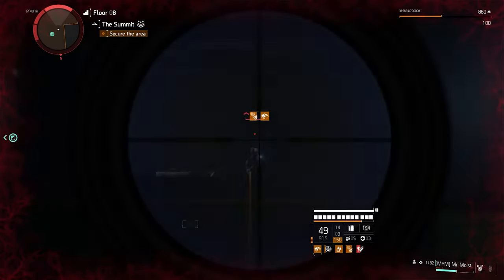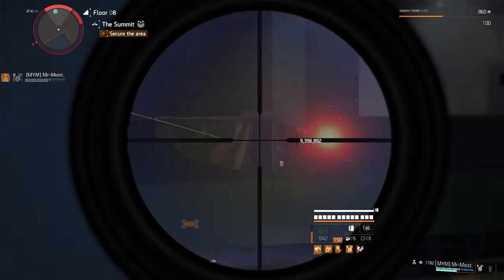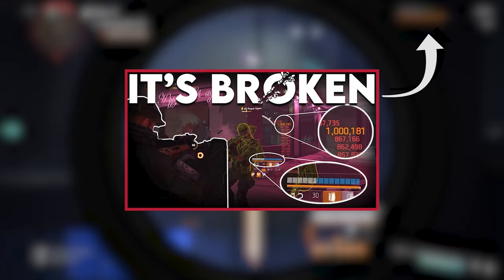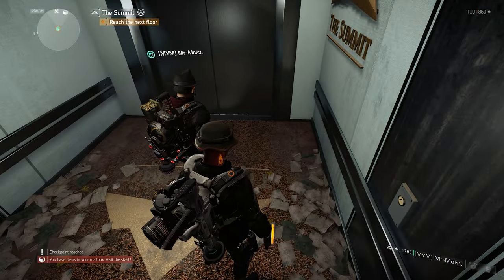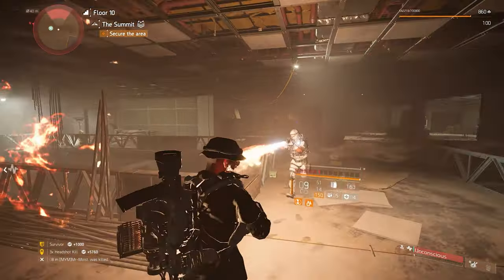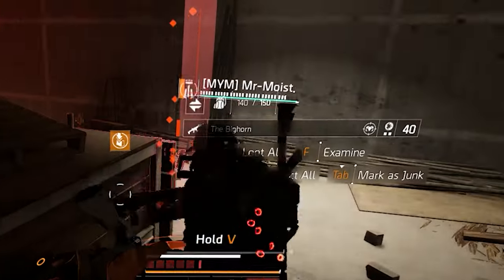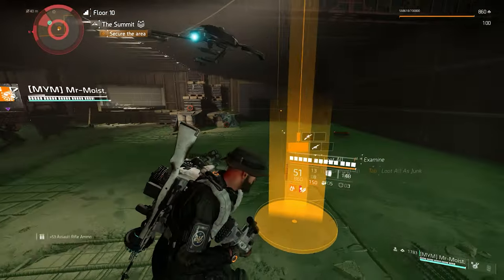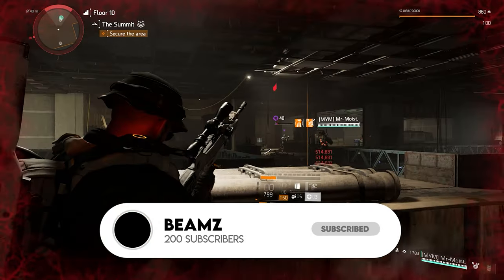HOW TO GET BIGHORN EXOTIC IN 25 MINUTES NOW! || Tips & Tricks / How To || Beamz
[Info]
If you need the Bighorn Exotic quickly, this video is for you, teaching you how to get Bighorn in 25 minutes or less.

Thank you for checking out the video! My content is similar to this with many other types, so if you enjoyed it, a sub would be greatly appreciated

[Specs]
Gpu: Gigabyte RTX 2060 OC Edition
Cpu: i5-8400 LGA1151
Ram: 16gb Corsair DDR4 2400 MHz 4-stick
Storage: Samsung 970 EVO, 500gb NVMe M.2

[Peripherals]
Keyboard: Razer Blackwidow Tournament Edition Stealth
Mouse: Corsair Sabre RGB
Mic: Razer Siren X
Headset: Logitech G533 Wireless
Monitor: Acer-Predator-24-5in-FHD-IPS-144Hz-G-Sync (XB253QGP)

As always, hope you guys have an awesome day!

Kanye West - HEAVEN AND HELL ft. Travis Scott (GOAT Version)
By Ricci Woe$